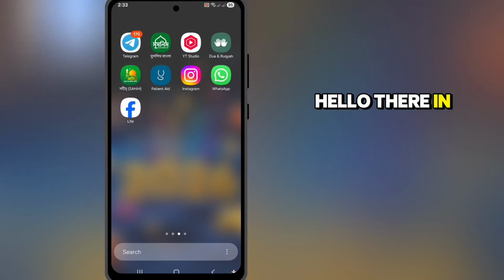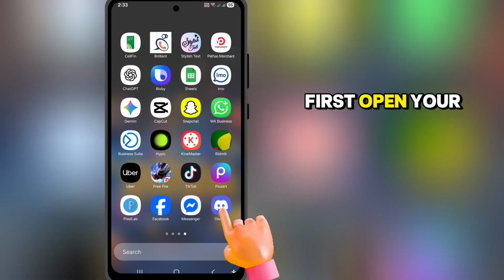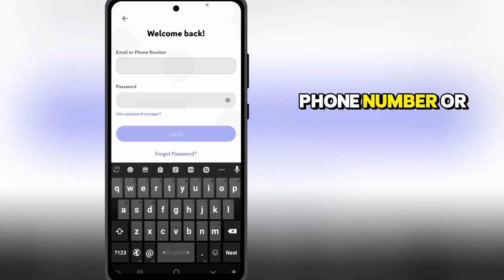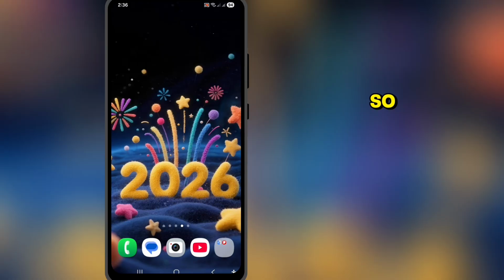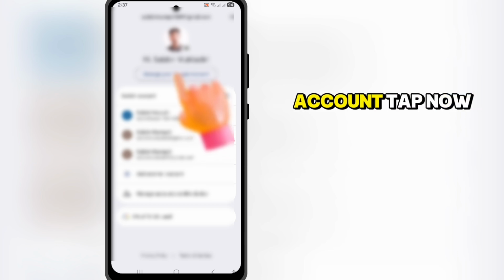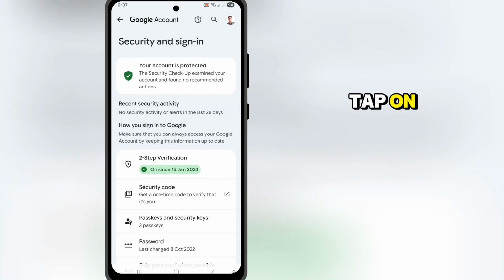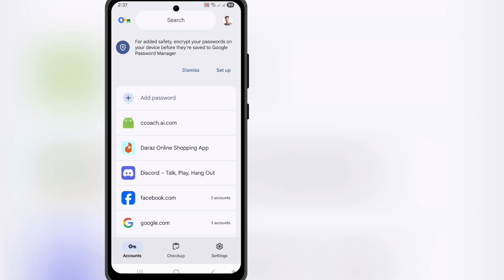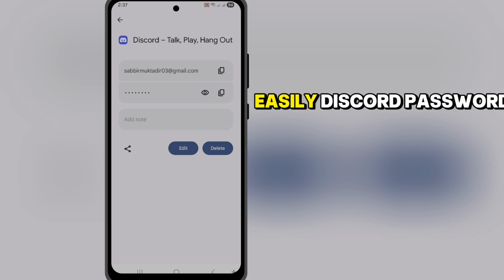How to See Your Discord Password if You Forgot It (2026 Update)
In this video, I will show you how to see your Discord password if you have forgotten it. If you are logged in on your mobile but don't remember the password, this trick will help you find it easily using Google Password Manager."